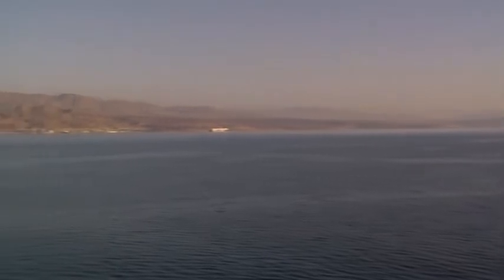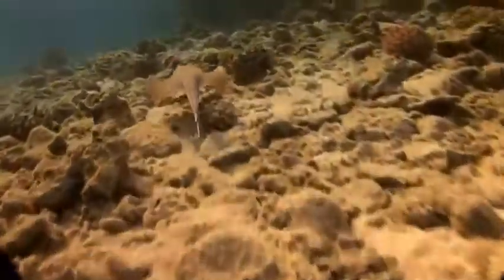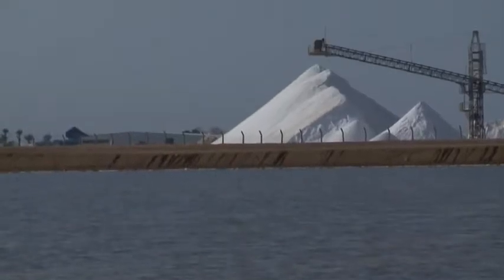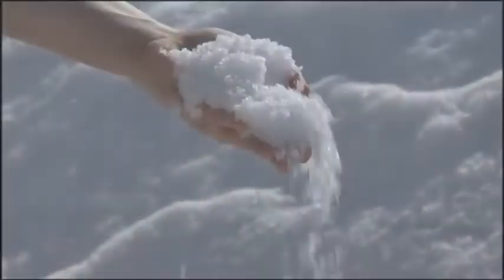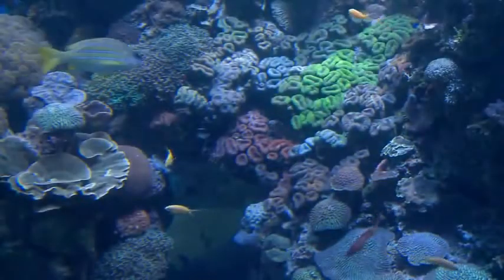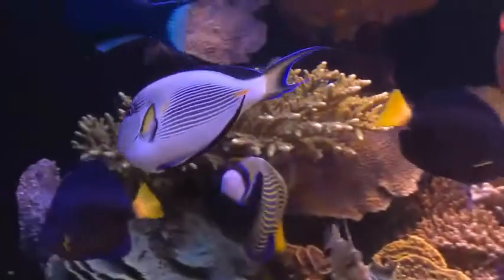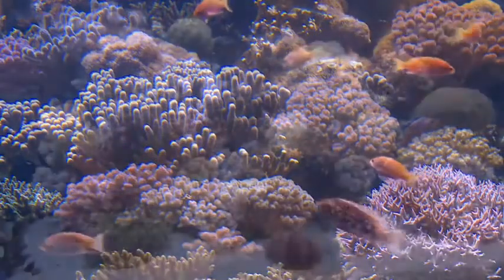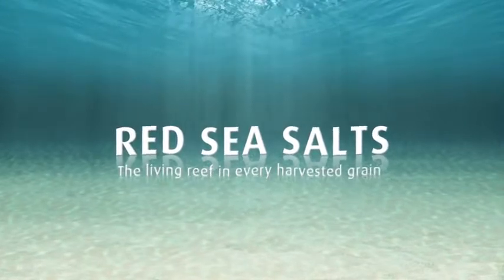Red Sea Salts Marine salts for Marine and coral reef aquarium systems